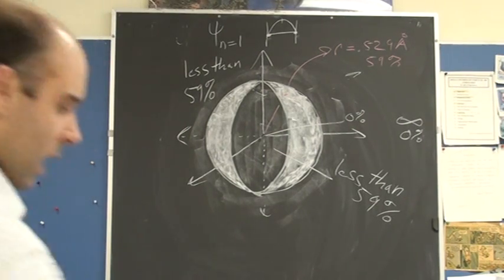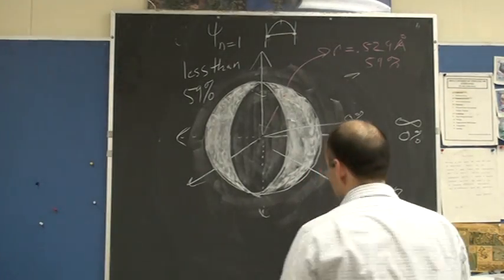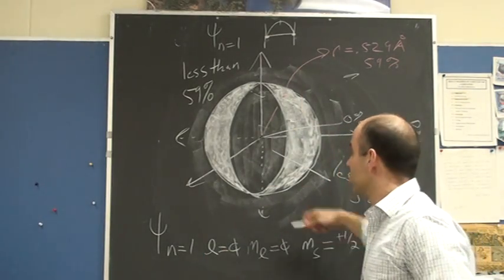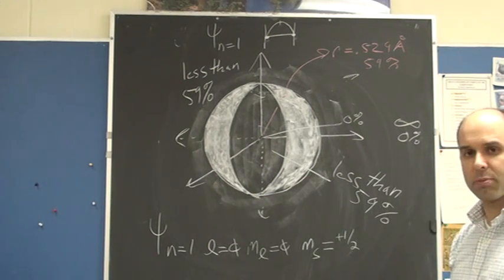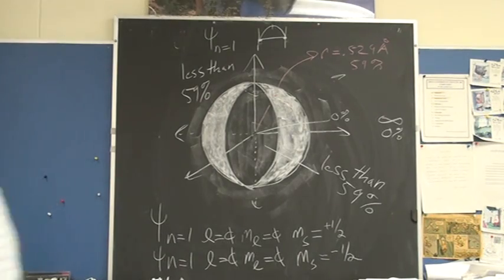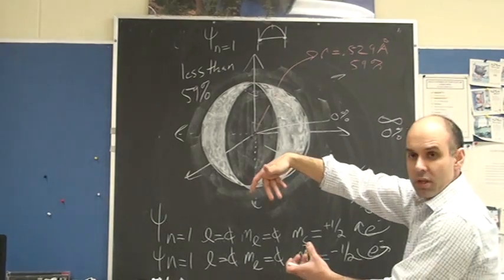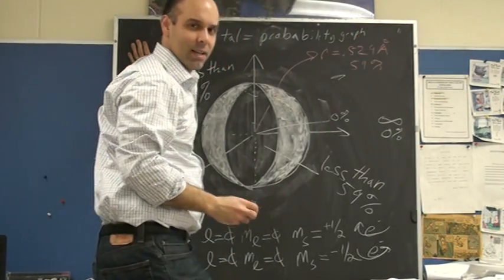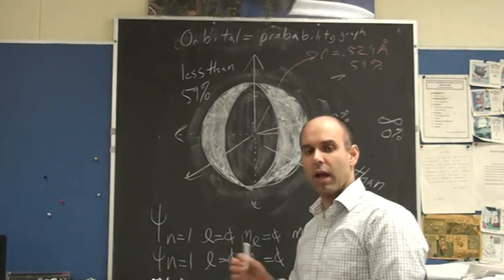Wave Model of Atom video#8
here we draw a 1s orbital